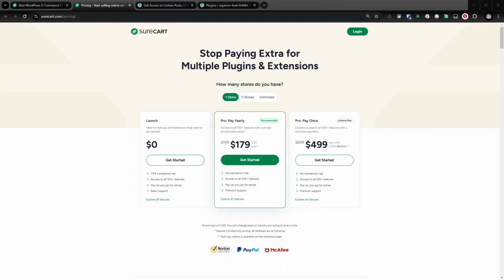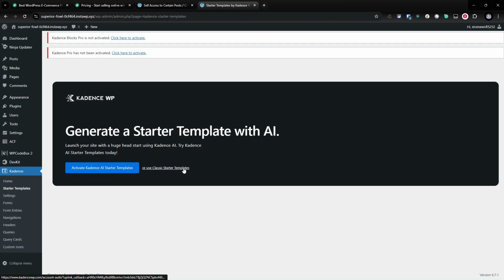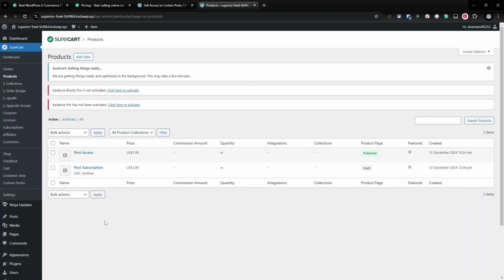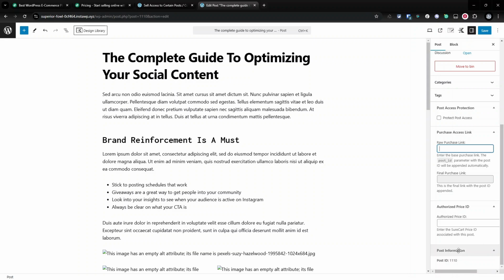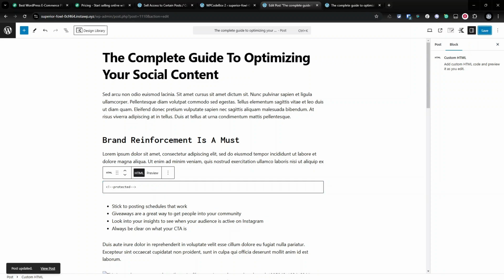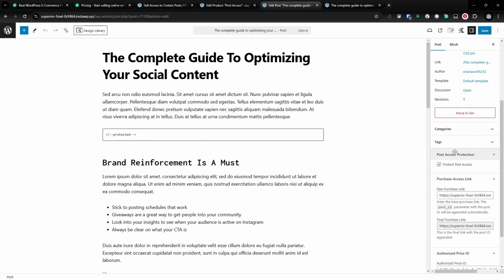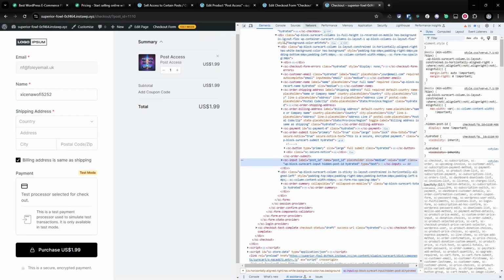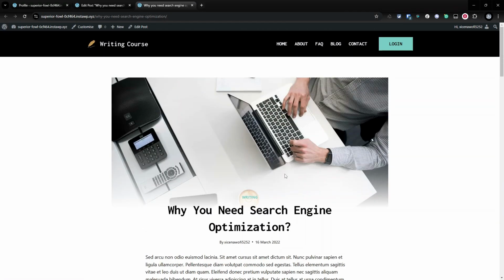Using SureCart and a Snippet to sell access to individual posts within WordPress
📌 Here’s what you’ll learn:
You'll learn how to use sure cart to sell individual post access using the snippet which is within the purchasable post below, you don't need any other membership plugin, it works with the free version of SureCart and allows you to sell individual posts and it only effects those posts which are selected